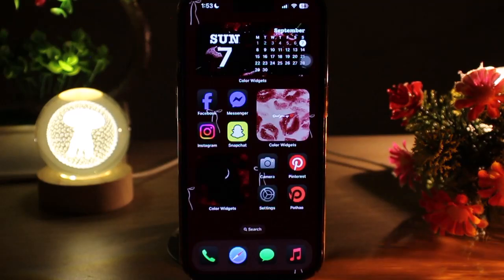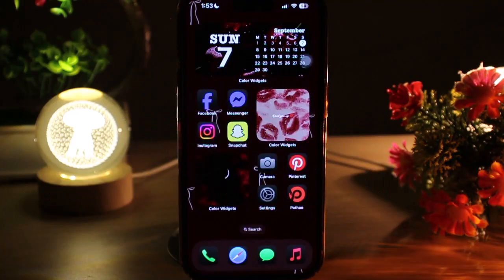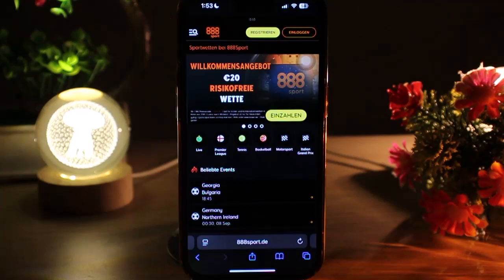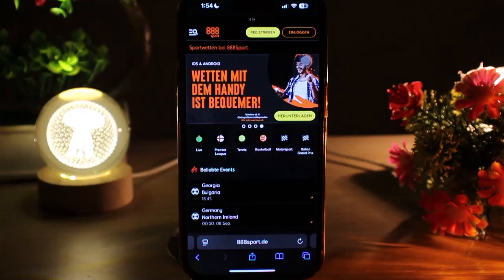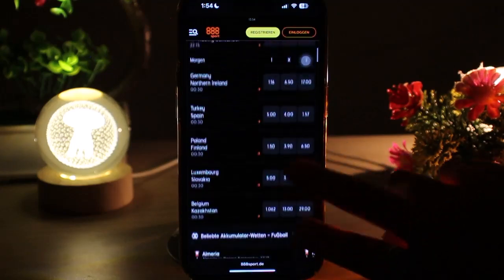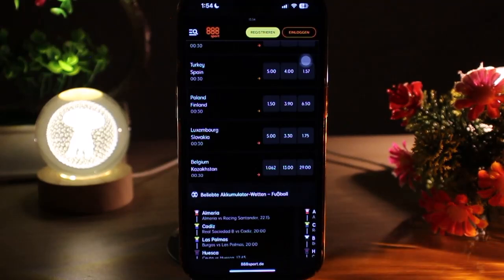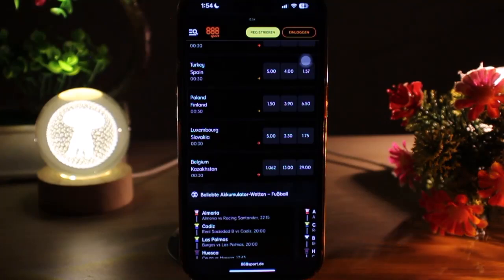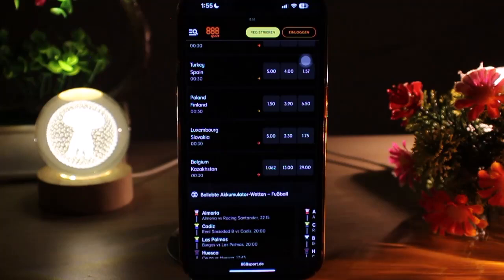What Is the 888Sports App and How to Use It - Here's How You Can Do It // 2025 Edition